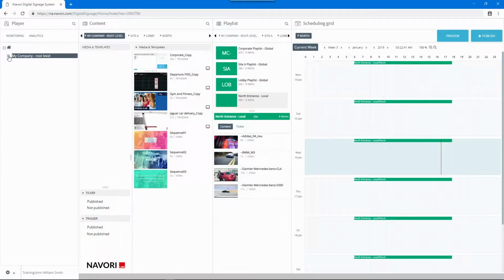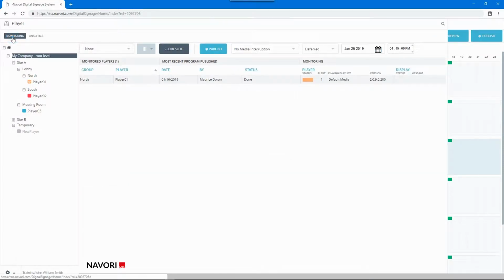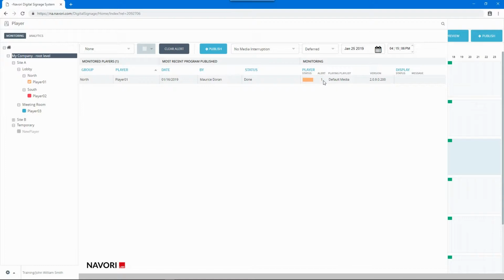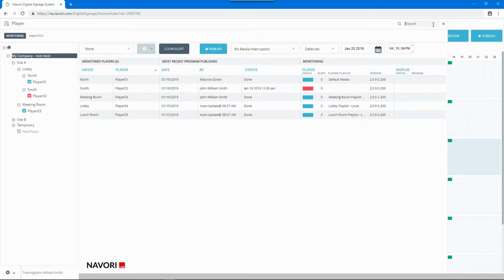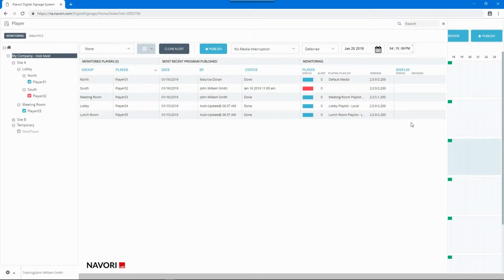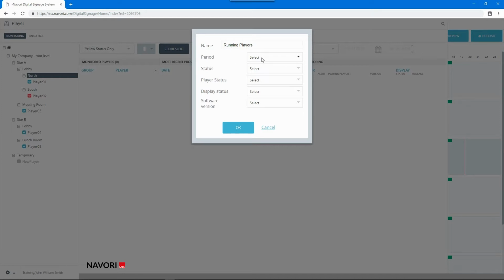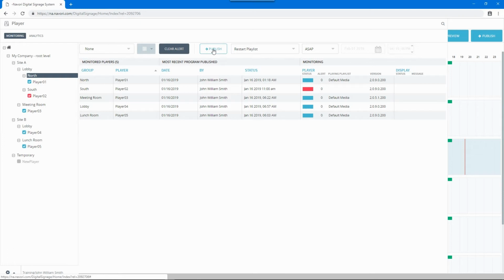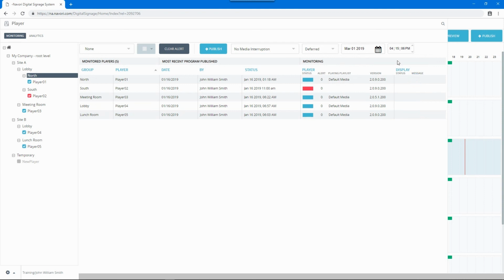Navori QL 2.2 Training 02: Monitorização - JBtec Digital Signage